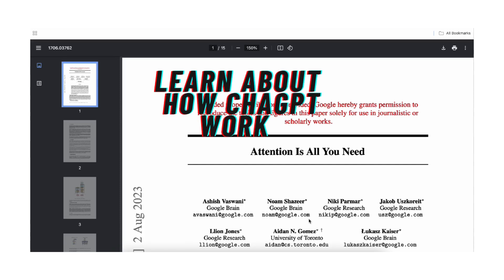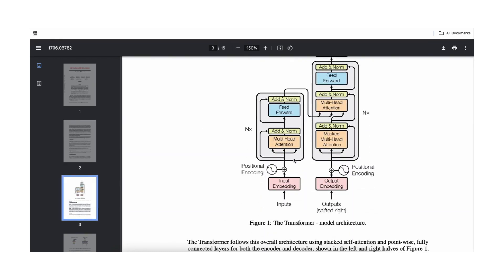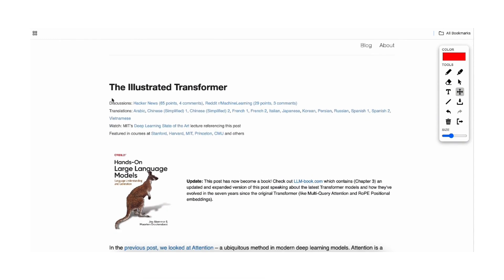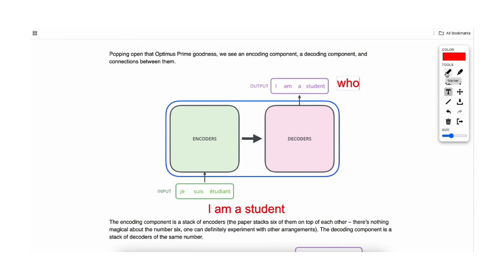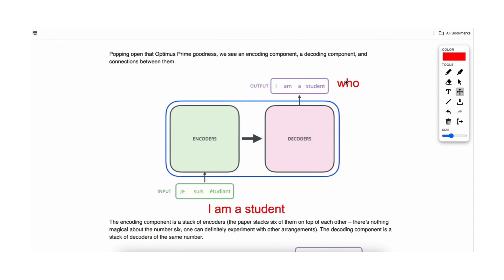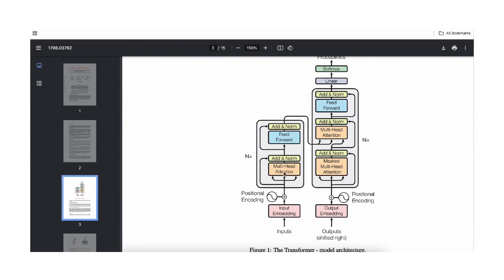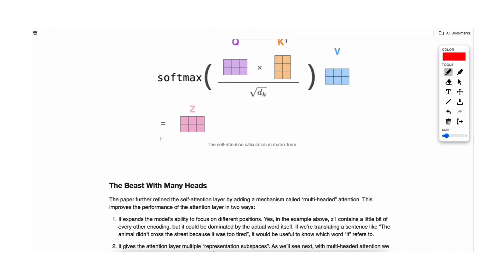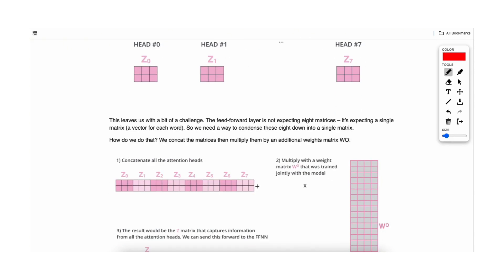How ChatGPT Learns: The Attention Mechanism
In this video, we break down how large language models like ChatGPT work, focusing on self-attention, a core concept behind modern AI models like Transformers. We’ll go step by step, using intuitive illustrations to explain how self-attention works and how it is implemented.

By the end of this video, you'll have a solid understanding of how attention works and why it is a game-changer in the world of AI